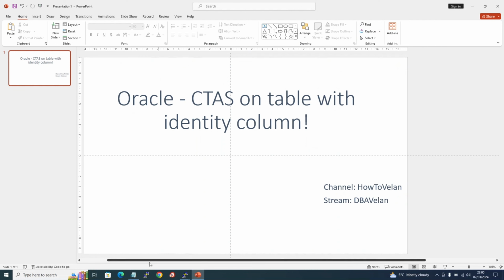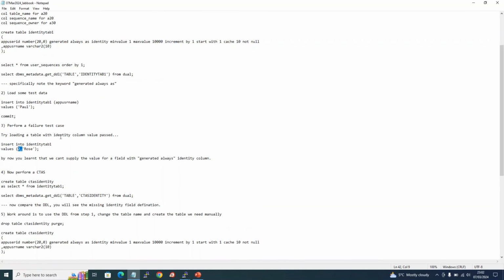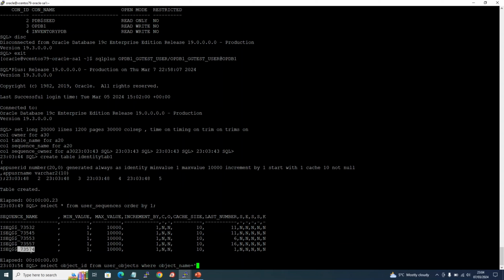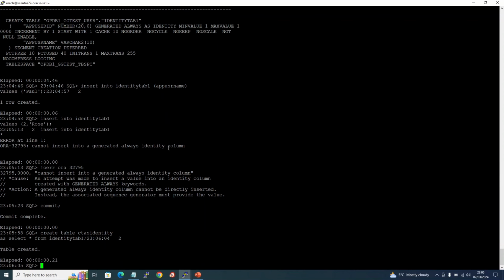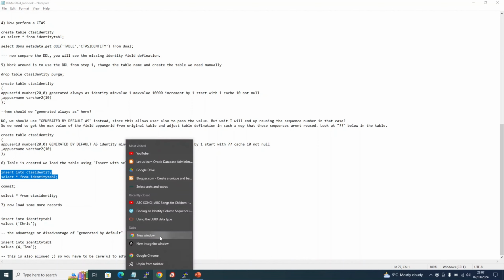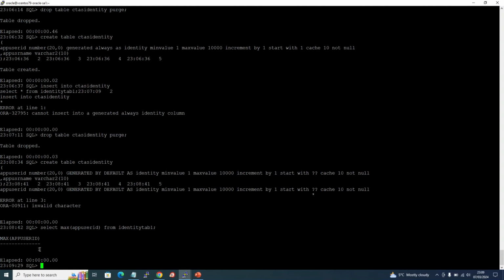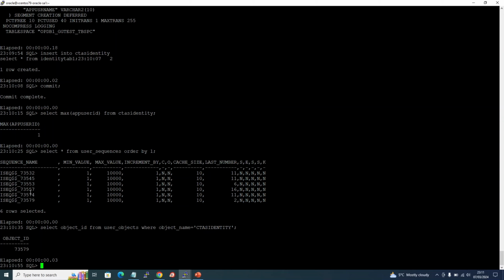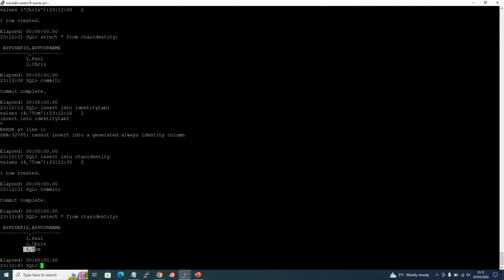Oracle - CTAS on table with identity column!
Its a continuation to last video, we left with a puzzle where we try to perform a CTAS on a table with identity column and find the new table defination resulting in a table with no identity column. So how we workaround it and then how we load the data is what we are going to see in this excercise.